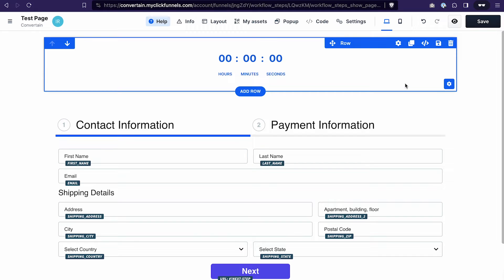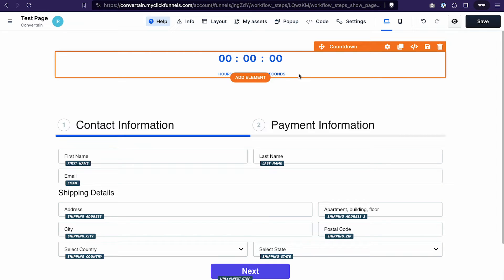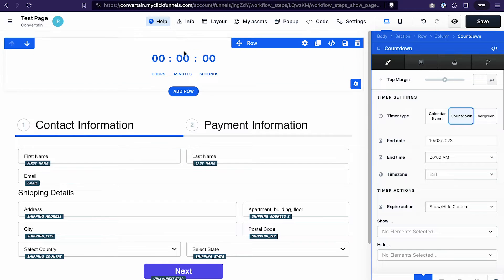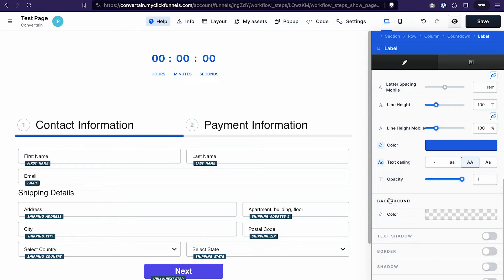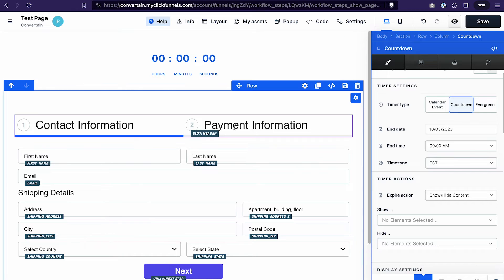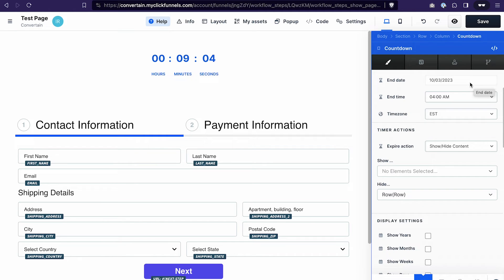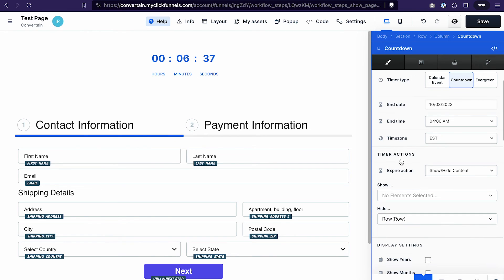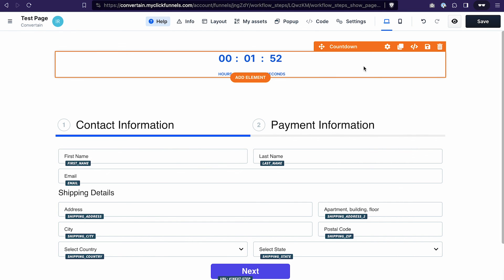How to Hide/Show Elements After Countdown Expires in Clickfunnels 2.0 - Clickfunnels 2.0 Tutorial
How to use the Countdown element in Clickfunnels 2.0 and hide, show different elements, or redirect to a different page after the countdown expires!

In this Clickfunnels 2.0 tutorial, you’ll learn how to add different types of countdowns to your funnel page and how to customize its settings.

You can easily use a countdown in Clickfunnels 2.0 to show or hide different elements after the countdown expires. For example, show an order form or hide a video after the countdown expires.

You can also redirect customers to a different page after the countdown expires. When the 10 days pass and the countdown expires, the customers can be redirected to a different offer.

You’ll learn how to set up all of that in this Clickfunnels 2.0 tutorial!

00:00 Intro
00:26 Get your free Clickfunnels 2.0 trial and exclusive bonus
00:56 How to add a countdown to a funnel page in Clickfunnels 2.0?
01:13 How to edit the Countdown element in Clickfunnels 2.0?
01:49 What is the difference between the Countdown and Evergreen timer in Clickfunnels 2.0?
03:15 How to hide or show an element after the countdown expires in Clickfunnels 2.0?
04:46 How to redirect to a different page after the countdown expires in Clickfunnels 2.0?
05:33 How to reset the countdown automatically in Clickfunnels 2.0?